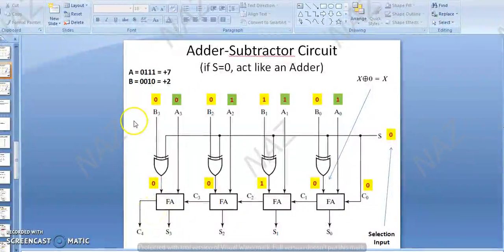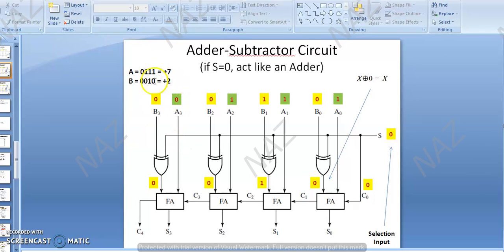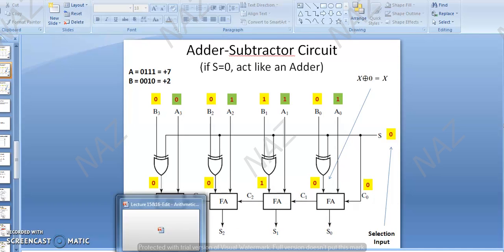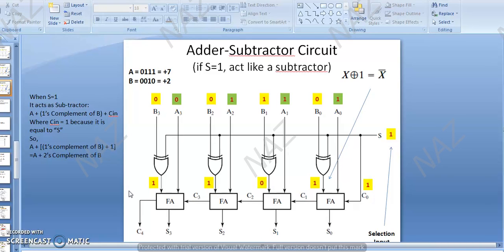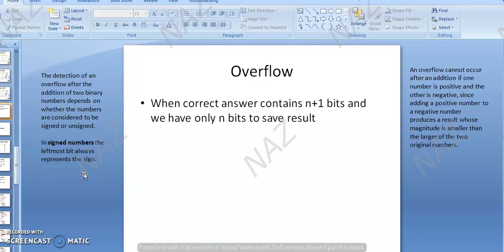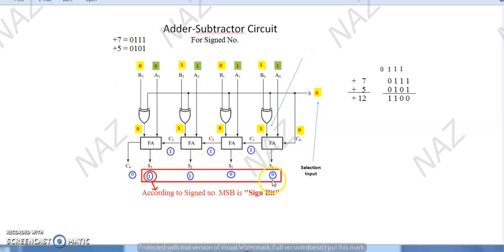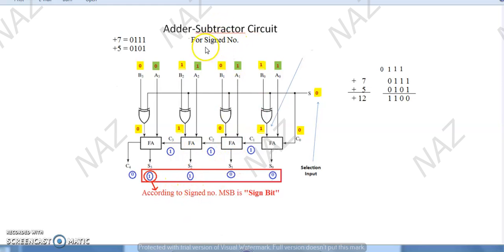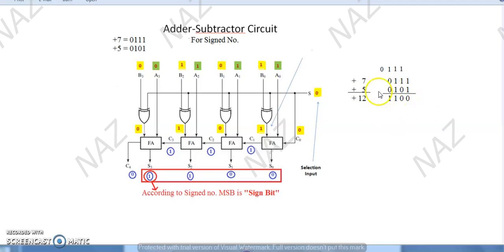Signed No in Adder Sub tractor Circuit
Explaining how signed nos. are handled in adder/sub-tractor circuit